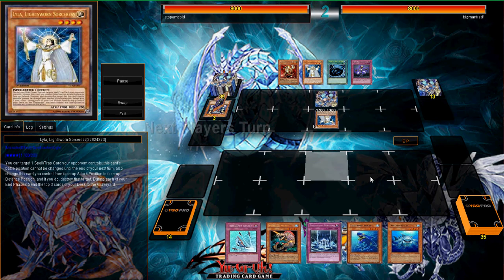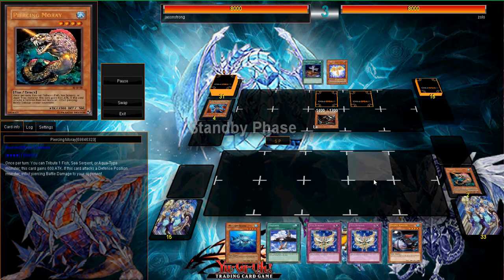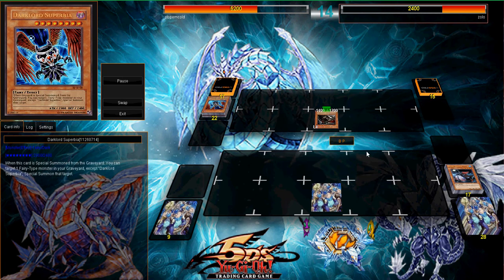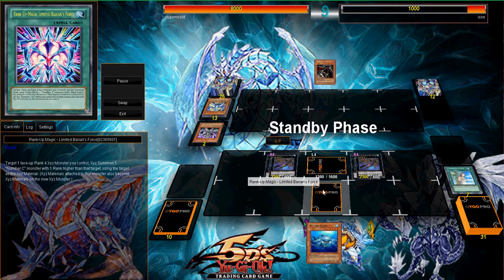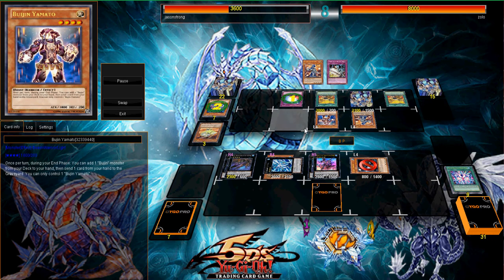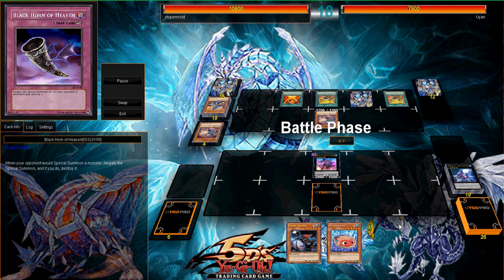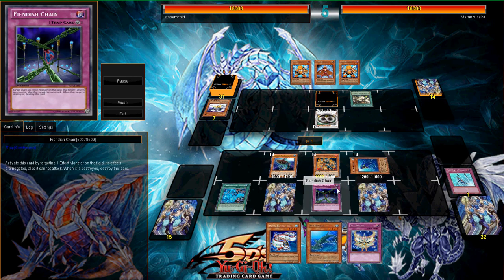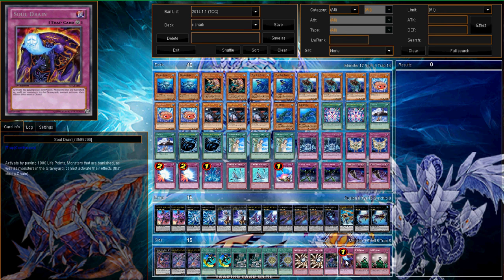barian shark duels 7, deck profie update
Round 7 of barian shark duels with updated deck list